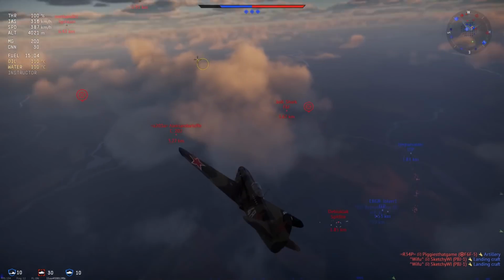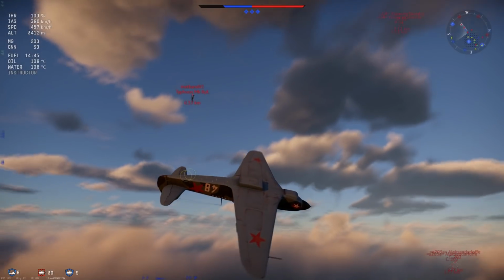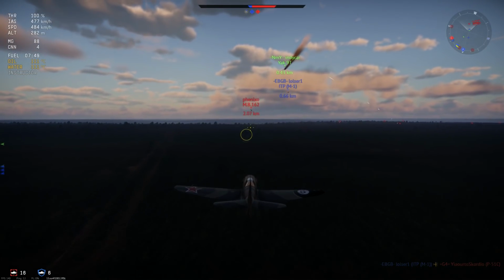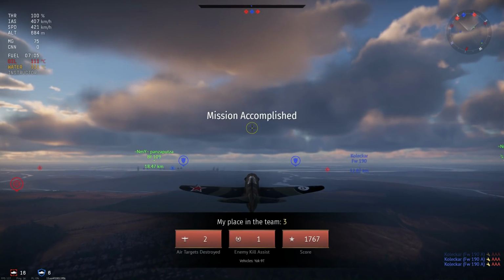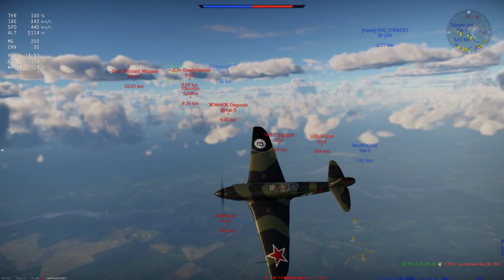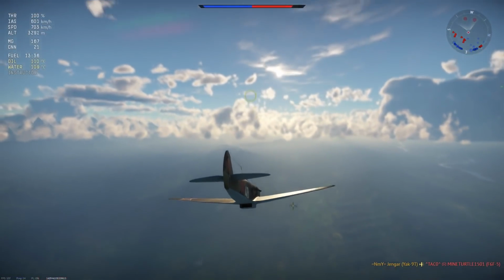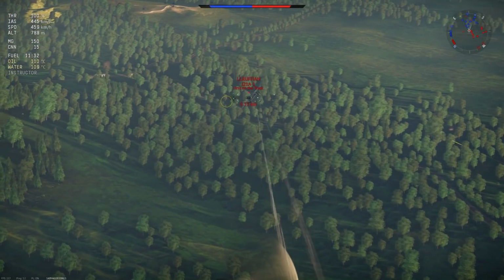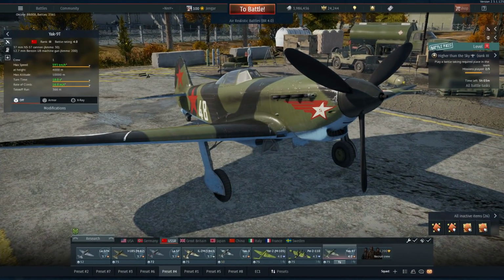BIG GUN FUN or.. Yak-9T! - USSR - War Thunder Review!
Yak-9T Realistic Battle, USSR's Mid range Fighter.
War Thunder Soviet Realistic Battle (featuring Yak).
War Thunder, Patch 2.5, Ixwa Strike. Yak-9T realistic footage.

Today its time to fly out the Yak-9 in a Realistic Battle. Flew out with the Yak for the first time since release of 2.5, Ixwa Strike. To check out its current performance, and found out exactly what this plane is about in RB, lets see how it went. Hope you enjoy :)